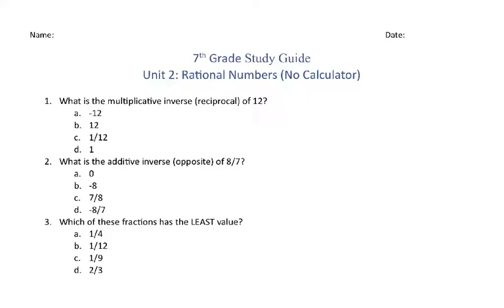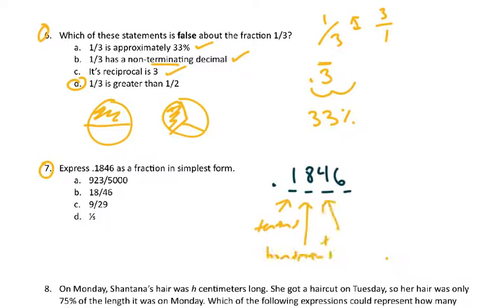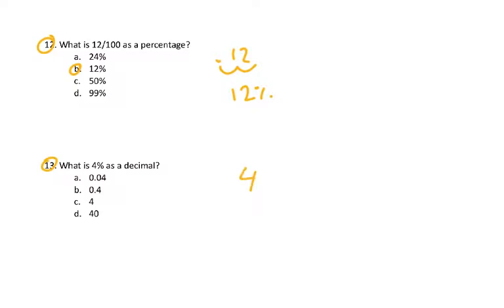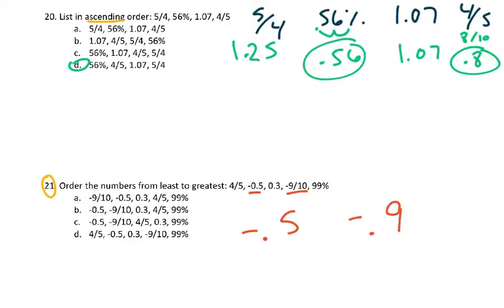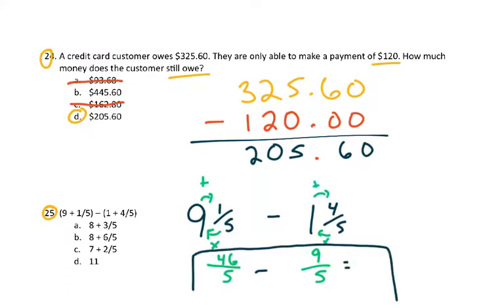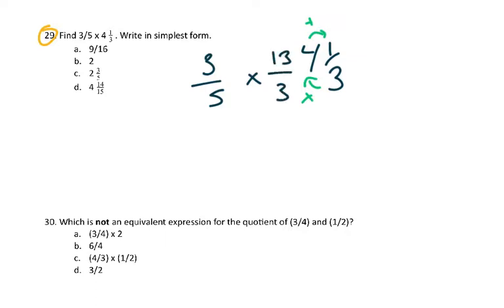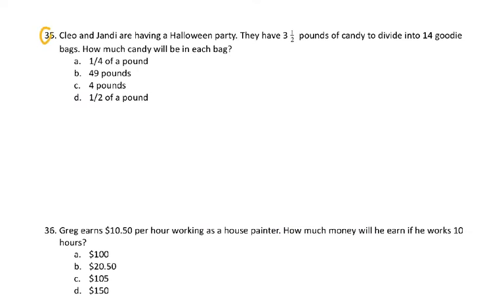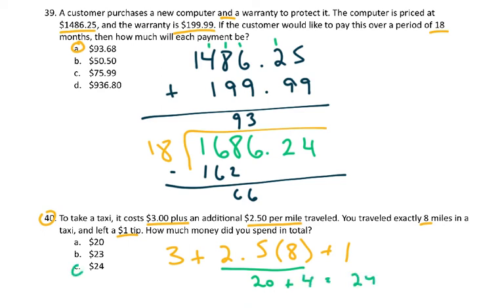Rational Numbers Study Guide